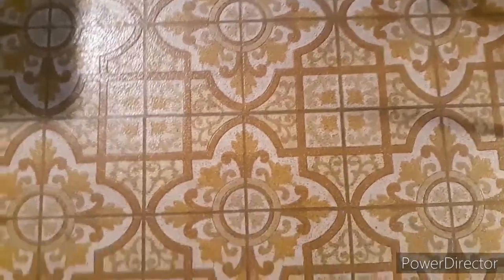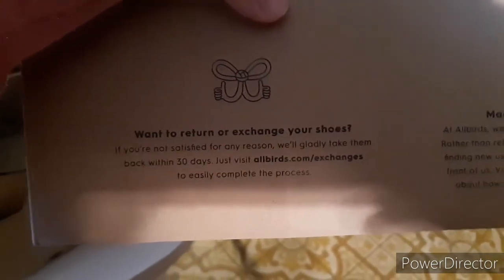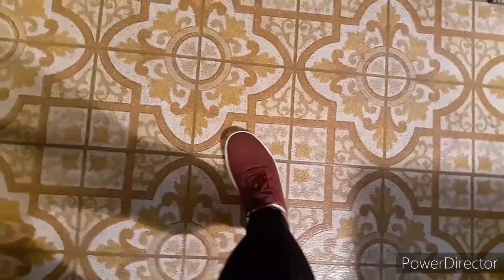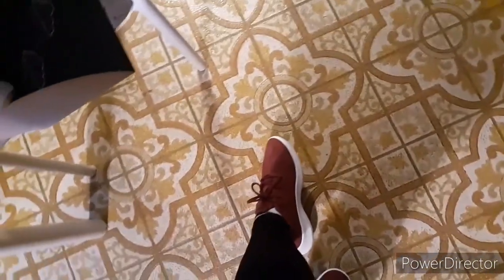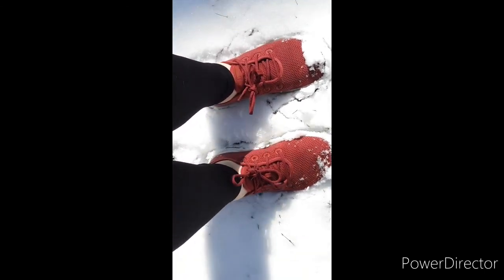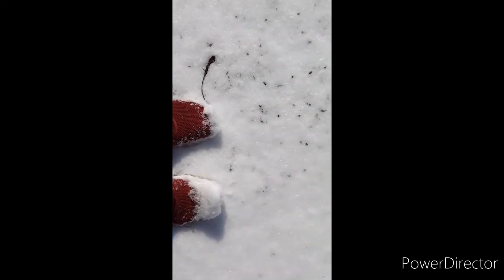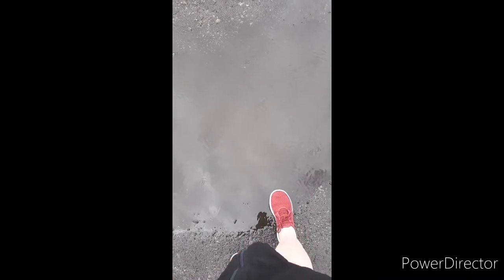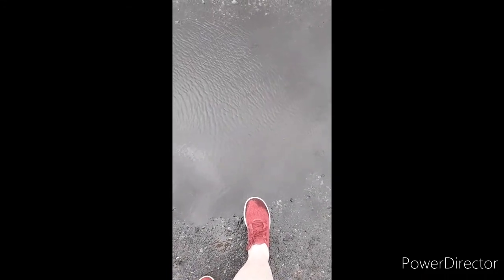Allbird Shoe Review: The World's Most Comfortable Shoe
I tried out Allbird shoes for a week.  They are so comfortable and i still wear them.  I wear them everyday now.  If you guys would like to get your own shoes they are $99 and they have so many amazing colors.